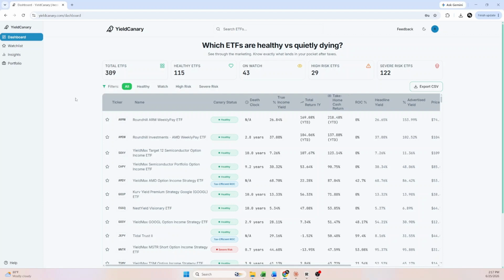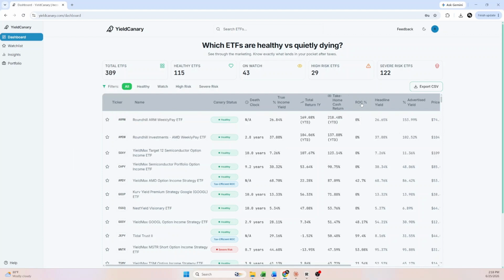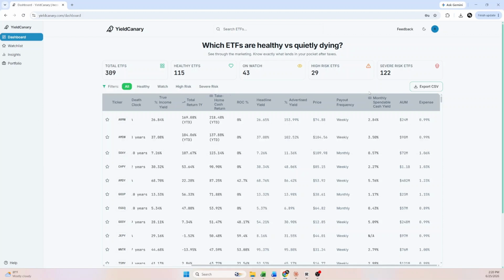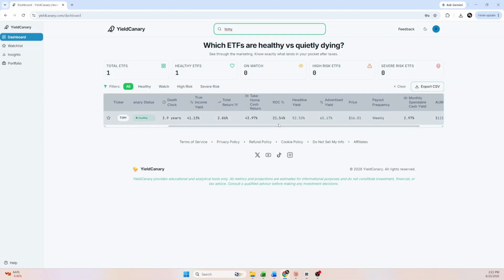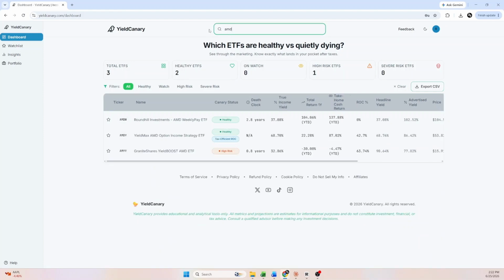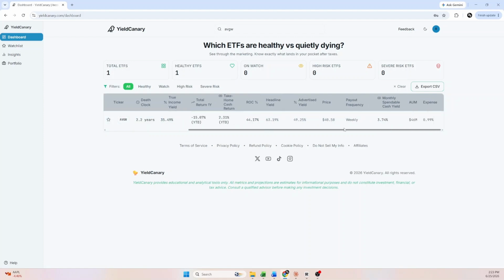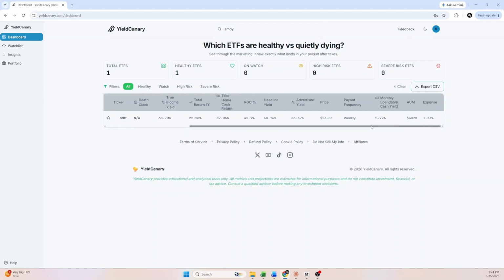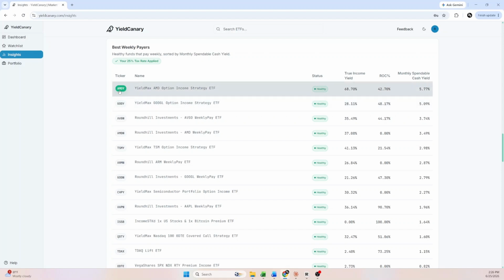These 5 Weekly Paying ETFs Are Actually Generating Real Income (Not Your Own Money Back)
These are the 5 best weekly paying income ETFs right now, ranked by true income yield -- the portion of their distributions that's actually earned income, not your own principal coming back to you disguised as a payout.

0:00 Intro
2:35 #5
3:38 #4
4:06 #3
4:33 #2
4:59 #1

True income yield = headline yield x (1 - ROC%). It strips out return of capital so you can see what a fund is actually earning versus what it's just advertising.

YieldCanary shows you what your brokerage never will — true income yield, death clocks, and real after-tax returns on 300+ high-yield ETFs. Stop chasing headline numbers. Start seeing the full picture.